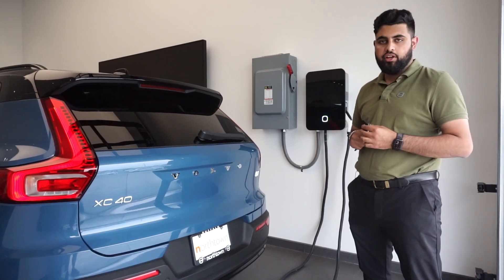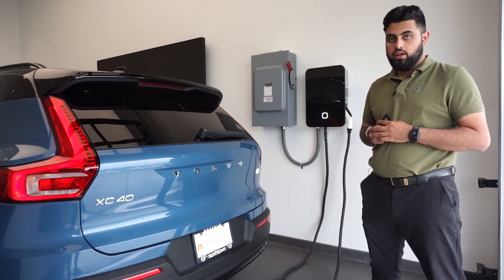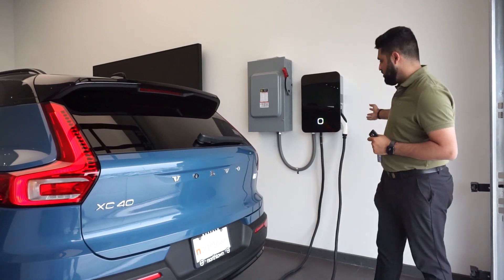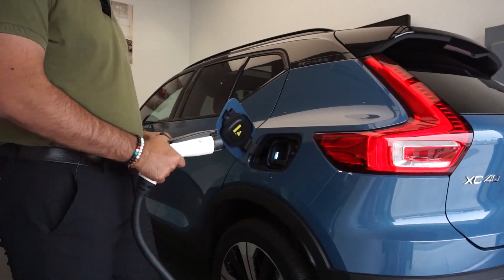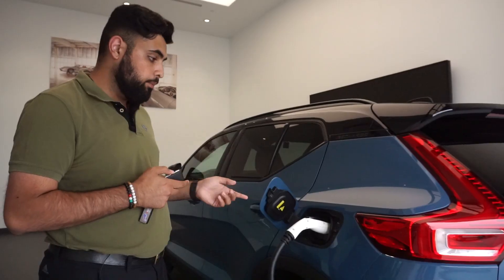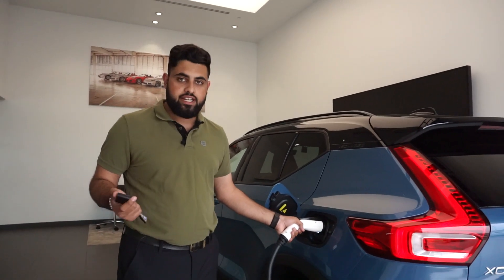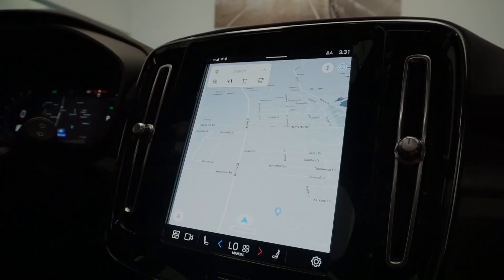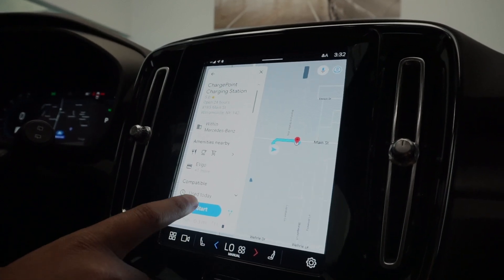How to Use Level 2 Charging in Your 2023 Volvo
This videos explains and demonstrates Level 2 Charging in your 2023 Volvo.

If you are looking for more How-To-Videos featuring 2023 Volvo infotainment displays, electric charging, and other features: